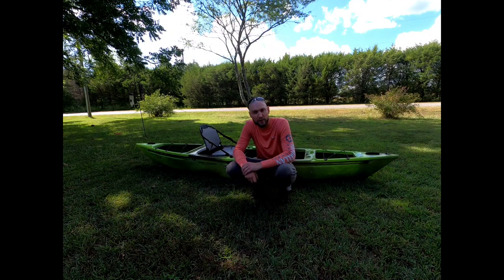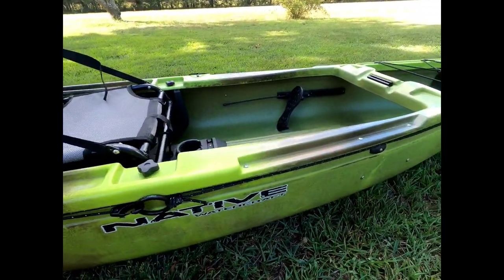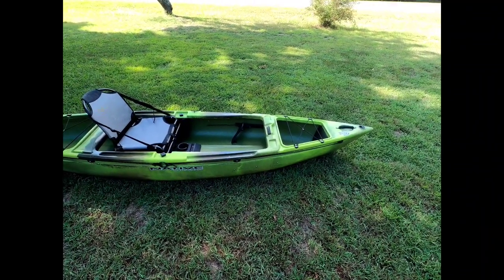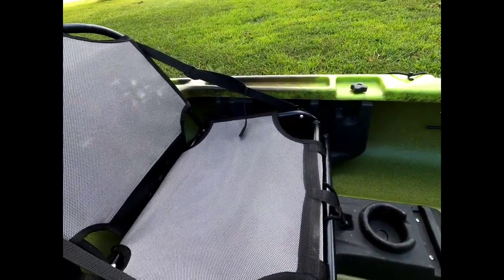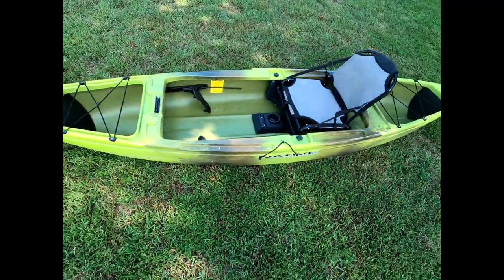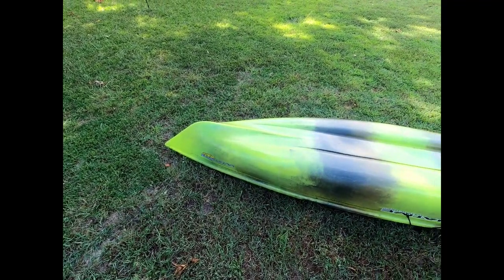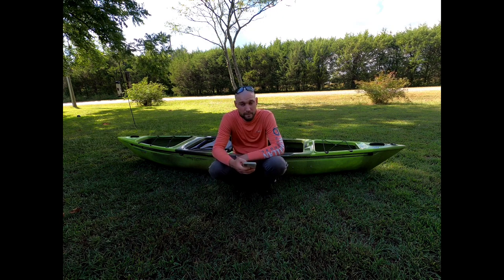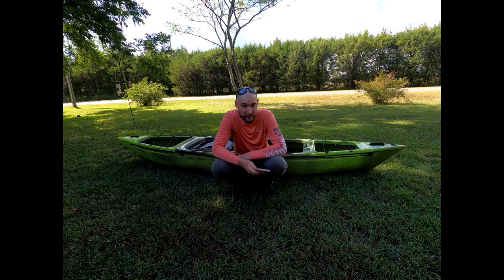Native Watercraft Ultimate FX12 Kayak: Paddling Demo and Review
The Native Watercraft Ultimate FX12 offers paddlers sit on top comfort in a sit inside kayak. See my thoughts on it, here!